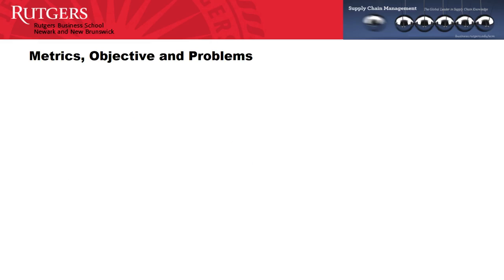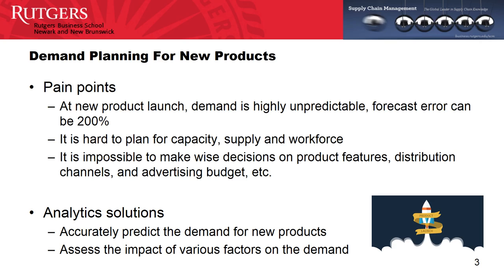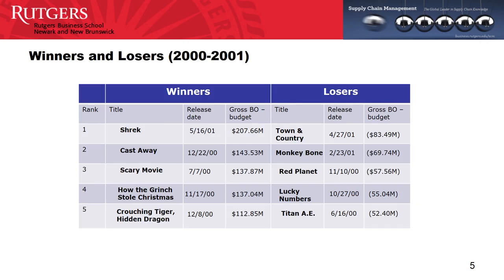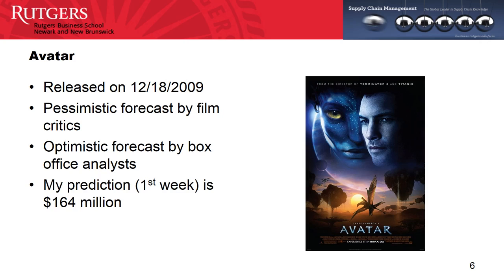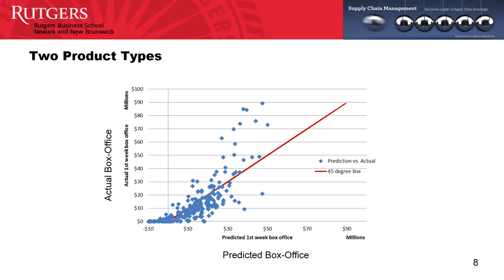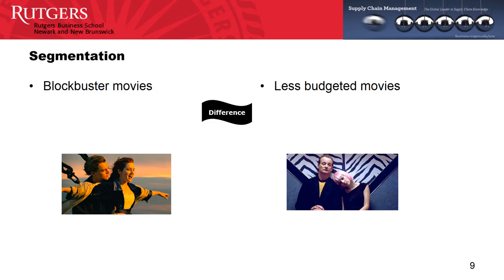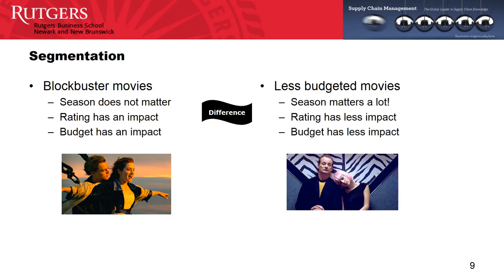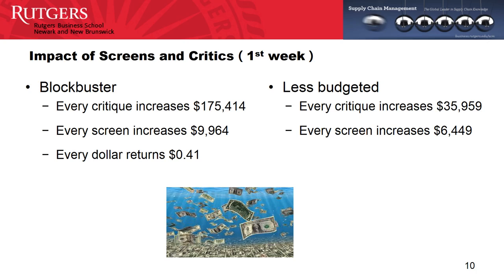Demand Planning - Supply Chain Analytics Essentials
Link to this course:
Supply Chain Analytics Specialization
Welcome to Supply Chain Analytics - an exciting area that is in high demand!

In this introductory course to Supply Chain Analytics, I will take you on a journey to this fascinating area where supply chain management meets data analytics. You will learn real life examples on how analytics can be applied to various domains of a supply chain, from selling, to logistics, production and sourcing, to generate a significant social / economic impact. You will also learn job market trend, job requirement and preparation. Lastly, you will master a job intelligence tool to find preferred job(s) by region, industry and company.

Upon completing this course, you will

1. Understand why analytics is critical to supply chain management and its financial / economic impact.
2. See the pain points of a supply chain and how analytics may relieve them.
3. Learn supply chain analytics job opportunities, and use a job intelligence tool to make data-driven career decisions.

Data Analysis, Supply Chain, job intelligence
Great introductory course. The best part is the assignments. You get to practice what professor Qi teaches. This course will definitely help me in my career. Thank you,Great class. Fast overview of how Analytics can be used in different parts of the Supply Chain. Not in depth... but a good sampling platter.